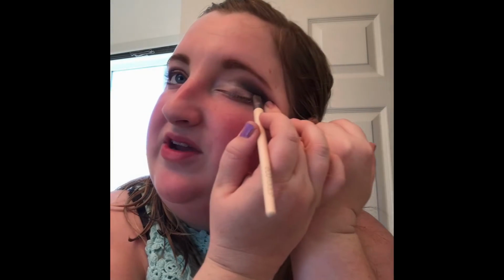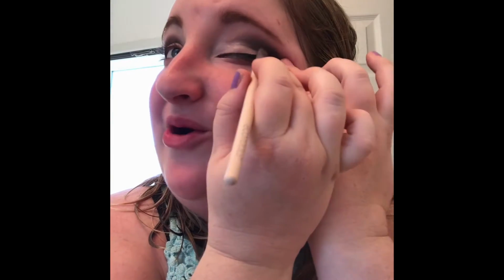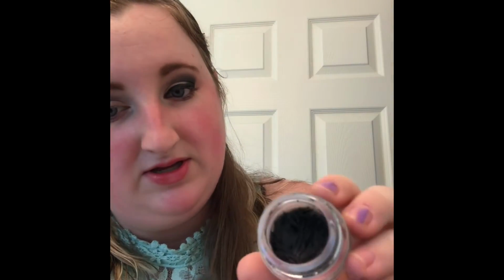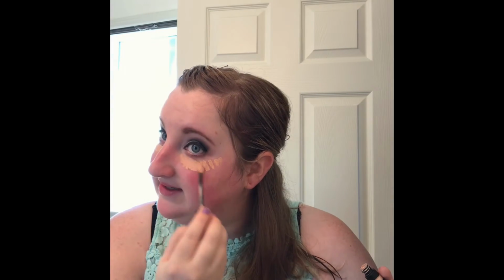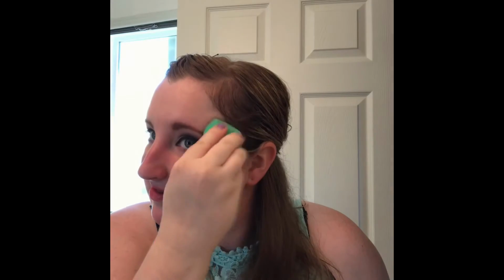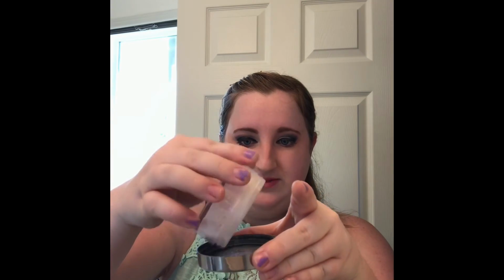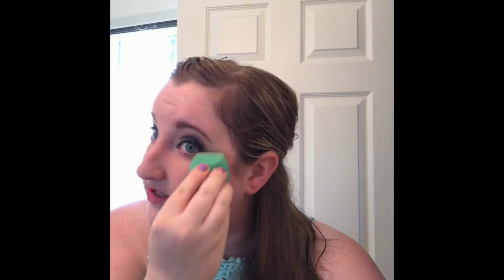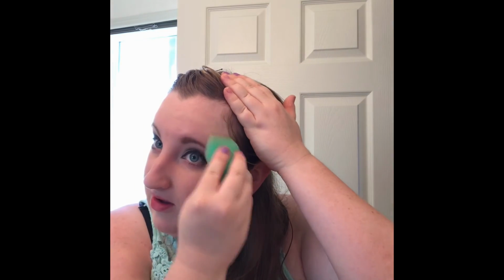How to use the Mary Kay Gel Liner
Today I decided to explain how to use the Mary Kay Gel liner. Gel liners are a little bit scary to make up newbies and they are sort of an odd product no matter what brand puts them out. I wasn't sure of this product when I got it but after some love and some practice I finally figured it out and I love using it. I love this product and while I couldn't find out if it was waterproof or not, but it's definitely a heavy duty eyeliner for rain and snow for sure. If you are interested in these products then I will mention them and link my website below.

PRODUCTS USED:

Mary Kay Gel Liner

Mary Kay Foundation Primer

Mary Kay Undereye Corrector

Mary Kay Perfecting Concealer

Mary Kay Mineral Powder Foundation in 0.5

Mary Kay Ultimate Mascara